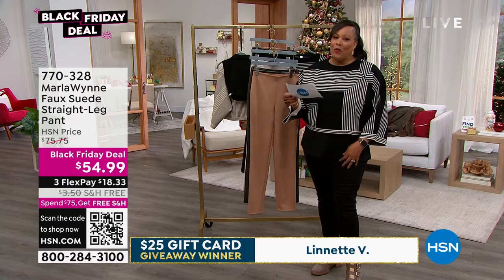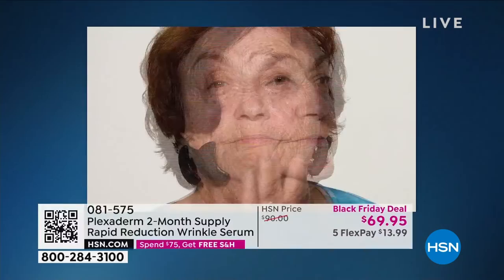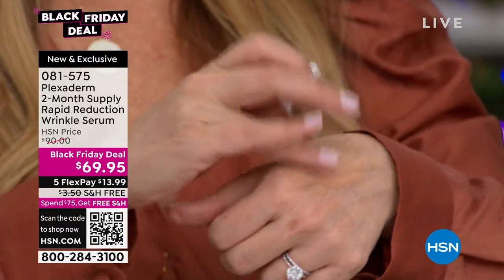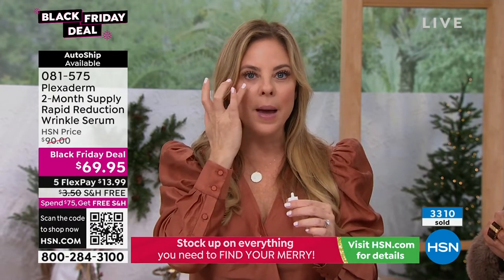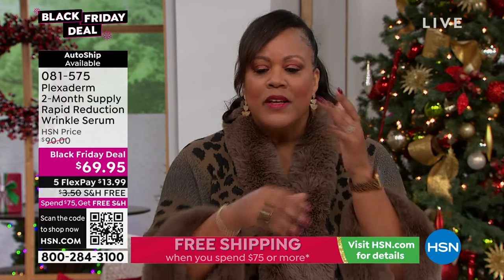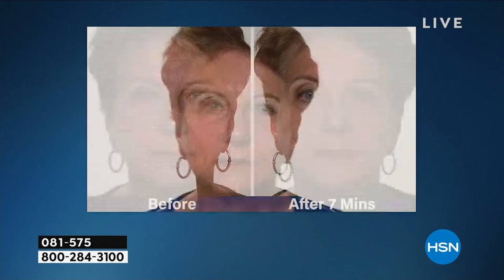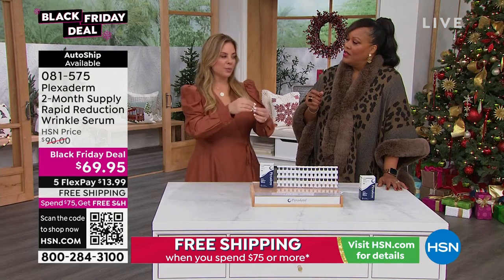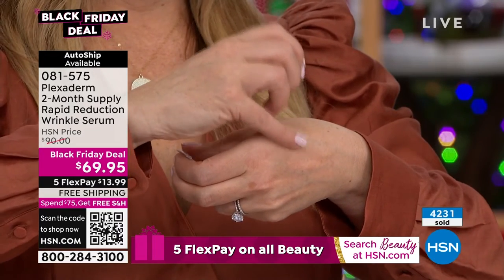HSN | Plexaderm Skincare 11.10.2022 - 11 PM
Discover skincare that smooths fine lines, redefines facial contours, firms & improves skin density.  It also refines skin texture and minimizes visible pore size.